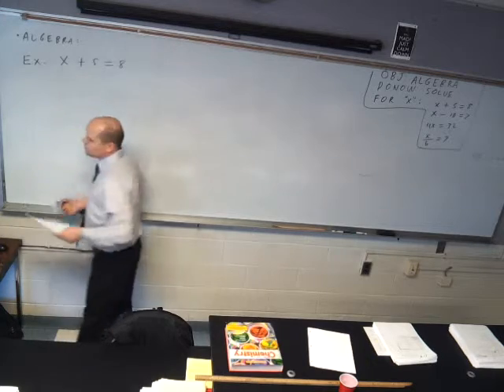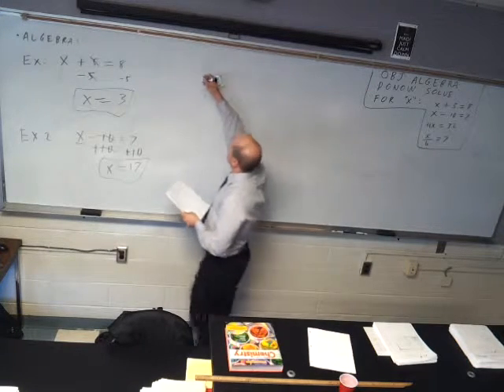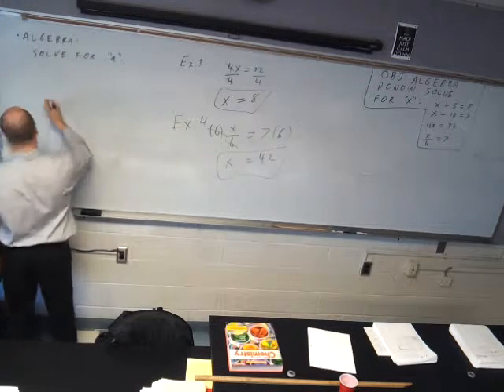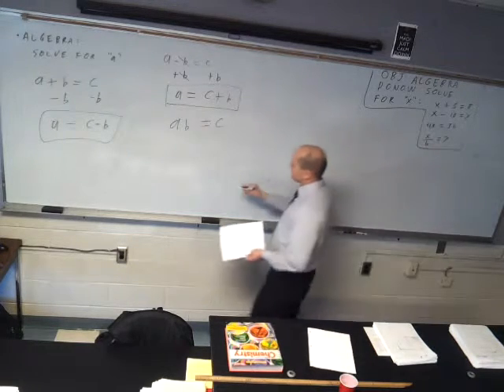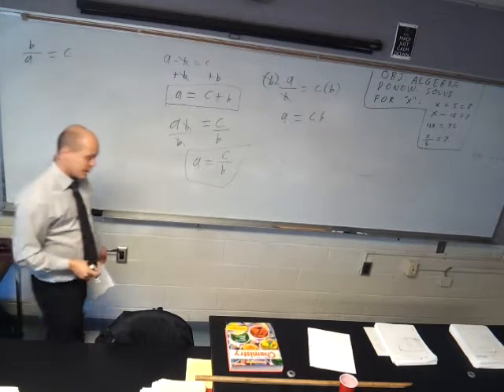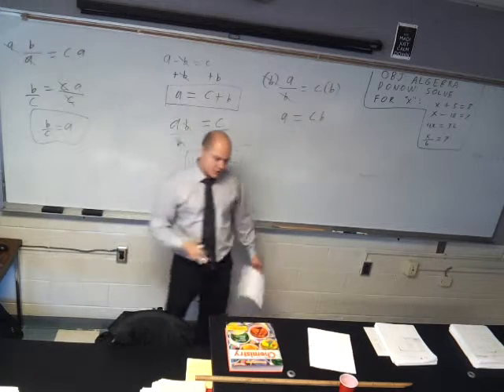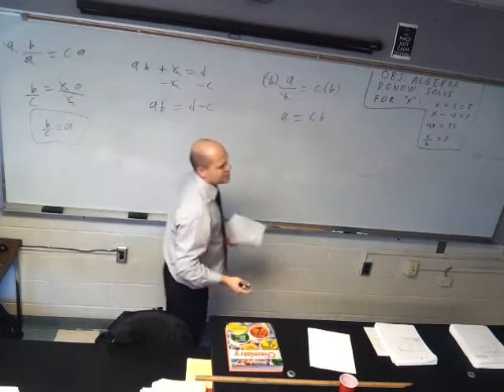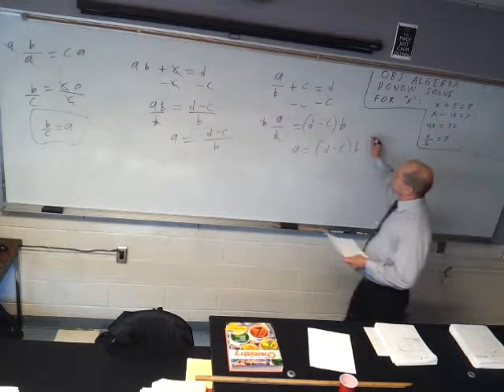1 10 Algebra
A short introduction to solving equations for a variable.  This is pretty much all the algebra that I think students will need for high school chemistry.